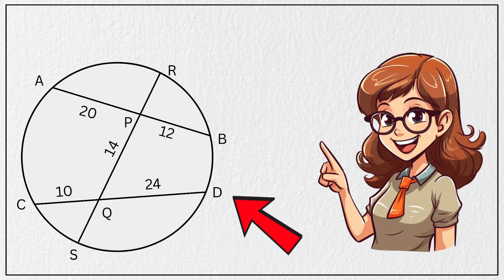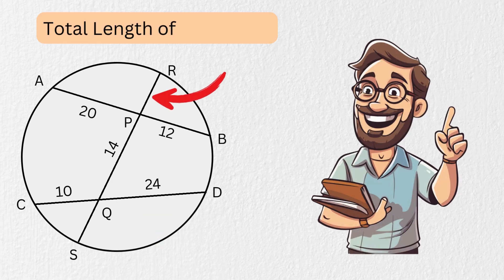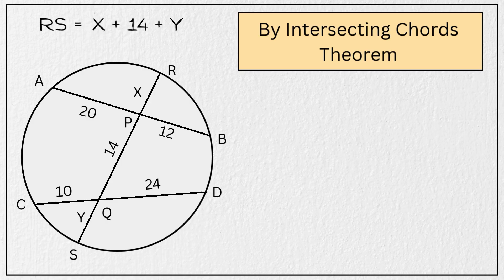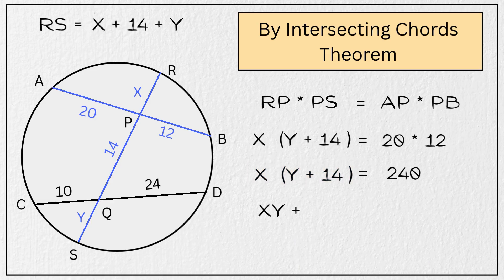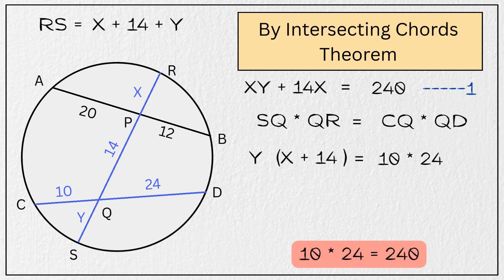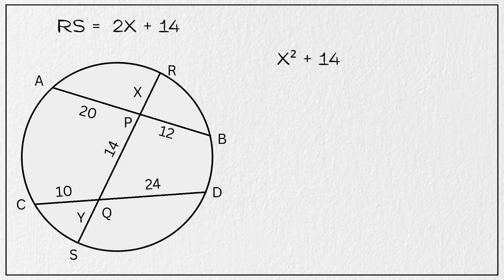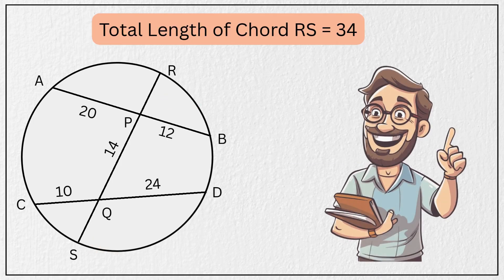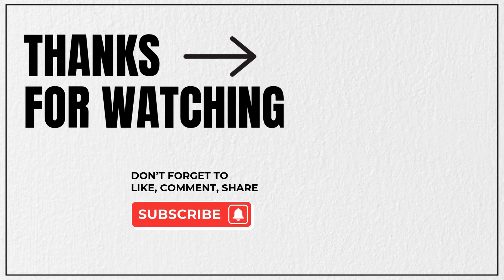95% of Math Olympiad Student Failed This Tricky Geometry Question !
This seemingly simple circle geometry question asked in Math Olympiad,  confused even the best problem solvers!

Can you find the total length of chord RS?

Watch the full step-by-step breakdown and learn how to tackle similar geometry questions often asked in SAT, Math Olympiad entrance exams.

Sharpen your problem-solving skills and master circle theorems with this brain-twisting challenge!

About M_Mathematics

Whether you're tackling your first algebra class, prepping for competitive exams, or just love diving into the beauty of numbers, you've found your math home.

At M_Mathematics, we simplify the toughest math ideas using clear visuals, real-world examples, and step-by-step breakdowns. From equations to integrals, proofs to patterns — we help you go beyond memorization and truly understand the "why" behind the "what."

🔍 Smart, visual, and beginner-friendly lessons
📅 Fresh videos dropping weekly

Join the M_Mathematics  community — and let’s grow your math brain from the ground up.